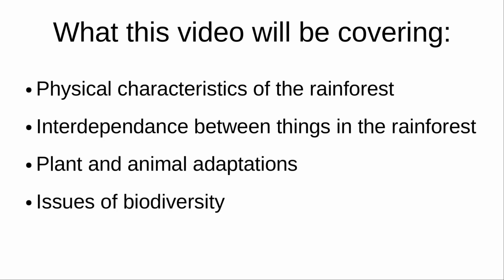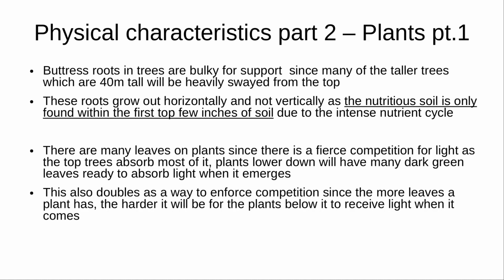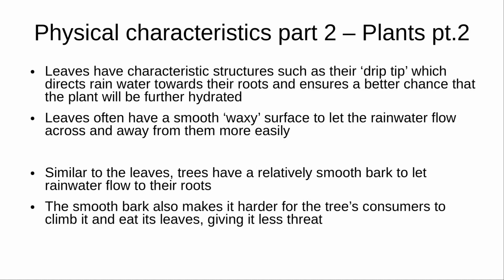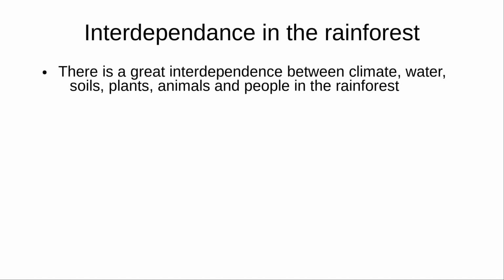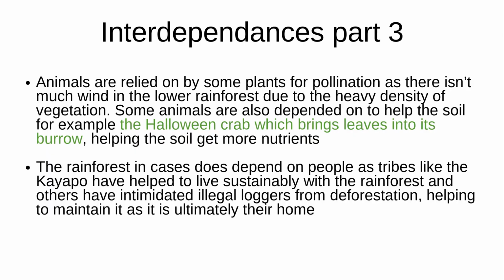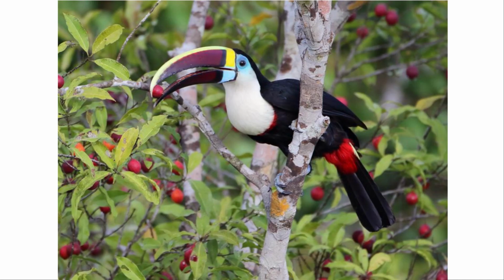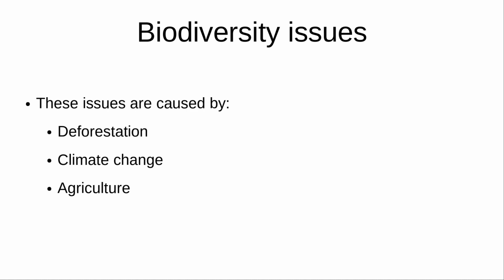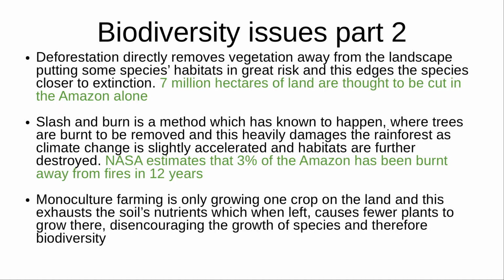Geography (AQA) 3.1.2.2 (1) | Aspects of the rainforest and its plants and animals